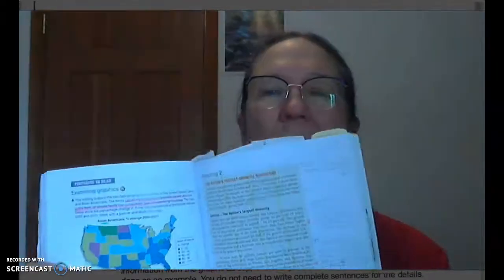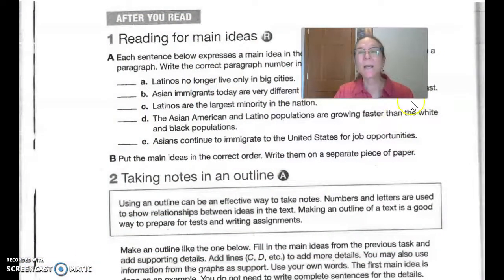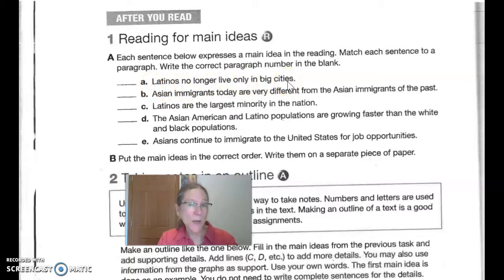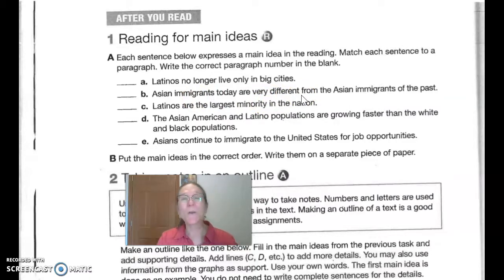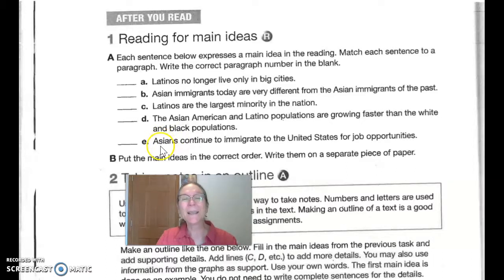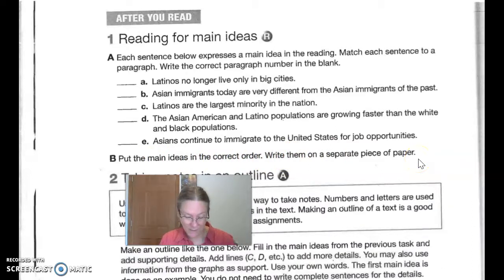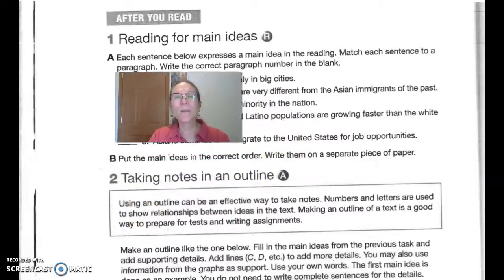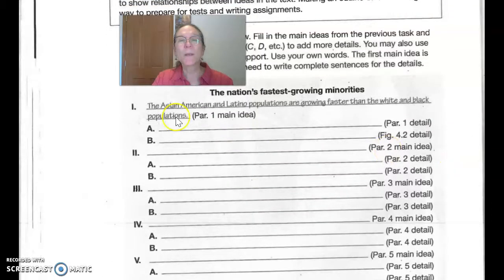#5 pg 88 Main Ideas, Summary, Outline